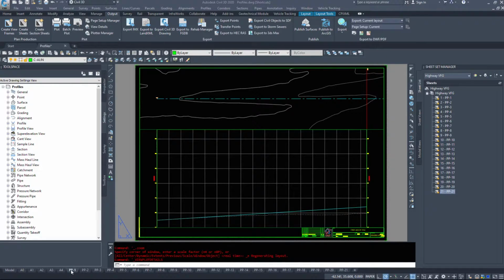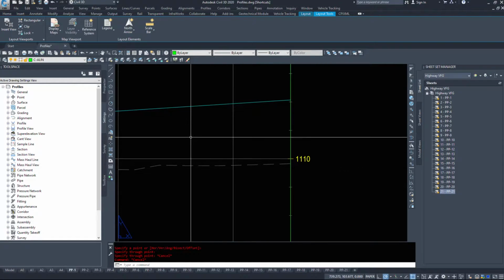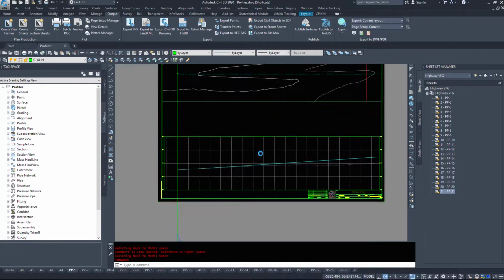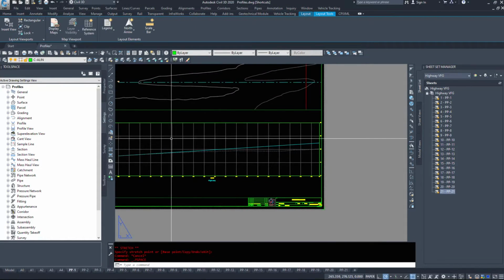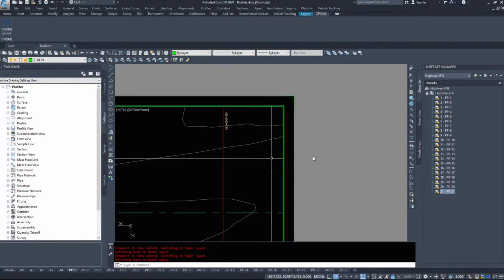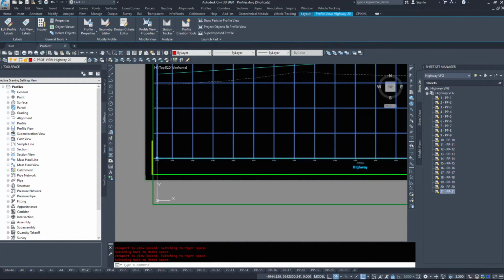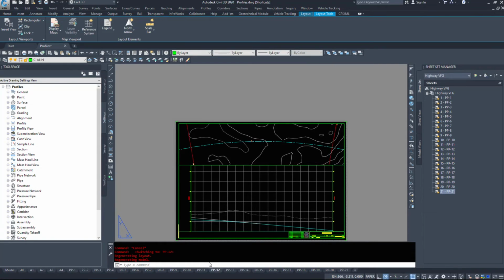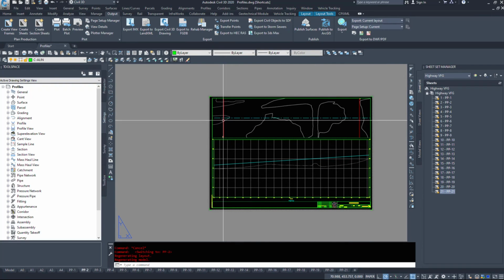Introduction to Civil 3D Part 34 - Editing View Frame Profiles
In this video we take a look at Editing the Profiles that are within our View Frames and how to make them fit properly.